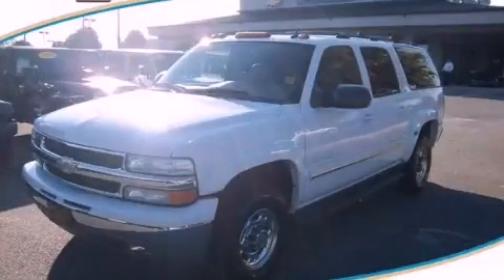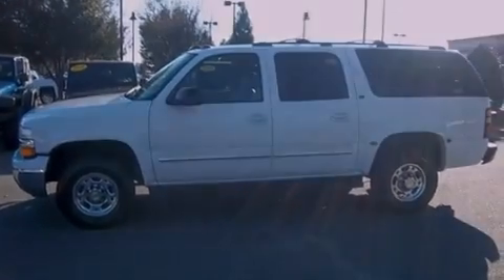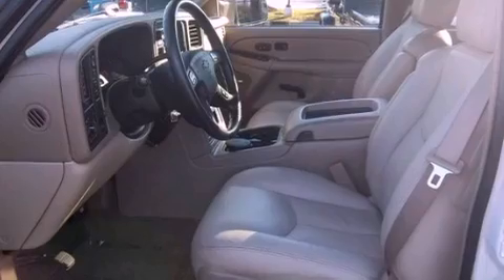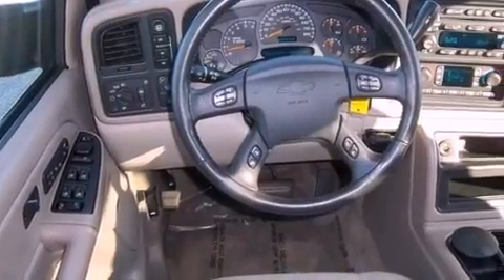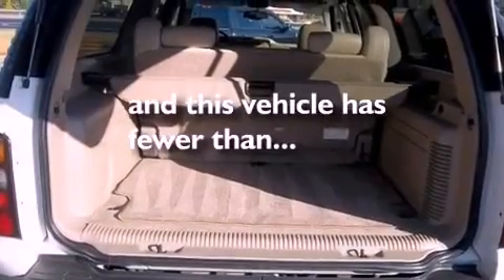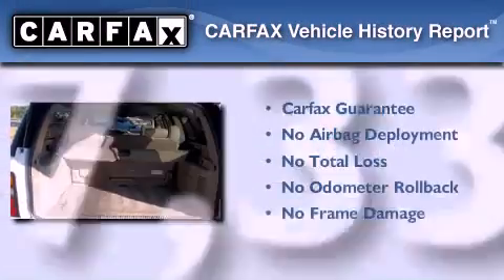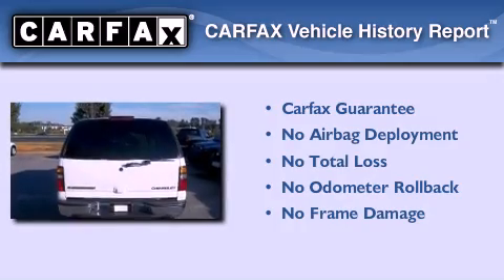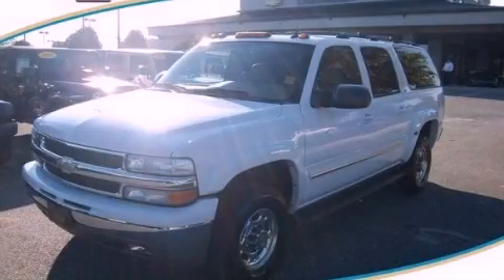2005 Chevrolet Suburban Dawsonville GA 30534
Year : 2005
 Make : Chevrolet
 Model : Suburban
 Engine : Gas V8 6.0L/364
 Trans . : Automatic
 Exterior : Summit White
 Miles : 37,335
 Interior : TAN
 JOHN MEGEL CHEVROLET, LLC
 1392 Hwy 400 South
 Dawsonville , GA 30534
 Preowned 2005 Chevrolet Suburban Dawsonville GA